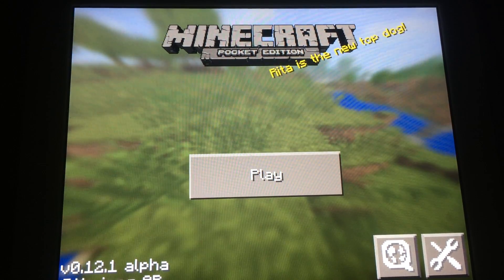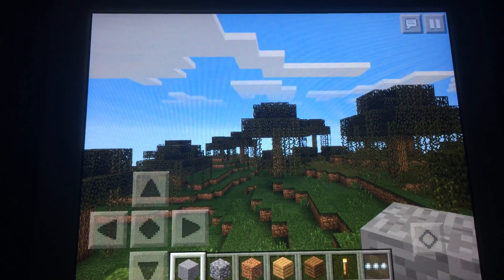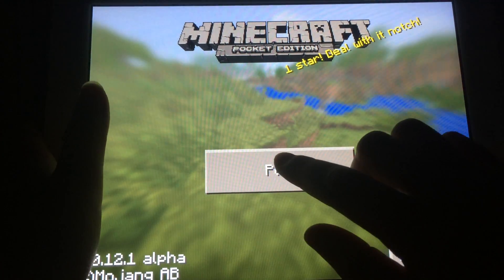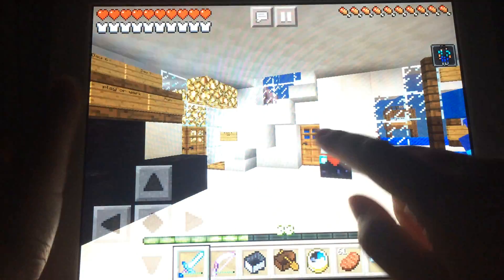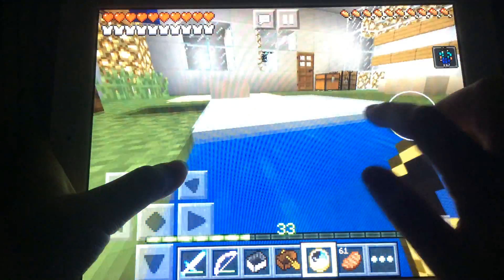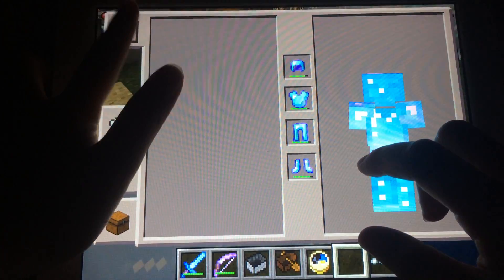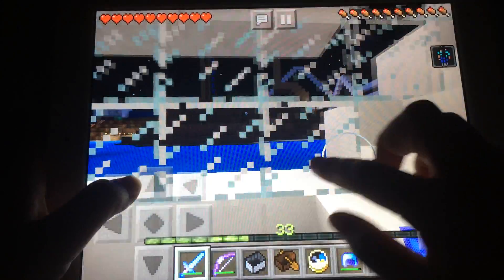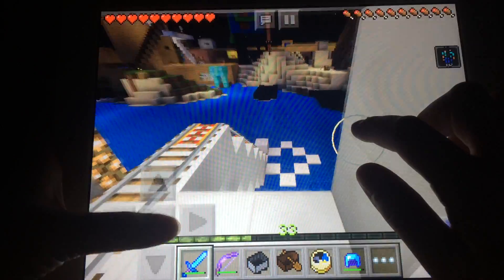Hooder999 trap and show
How to trap an enderman, mansion check out something about updates and new teleporter to monster island.